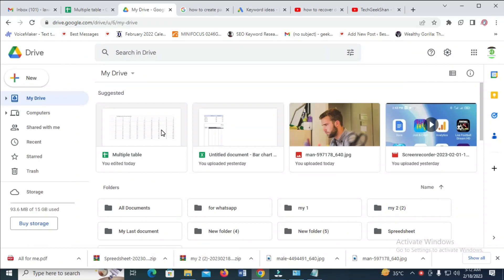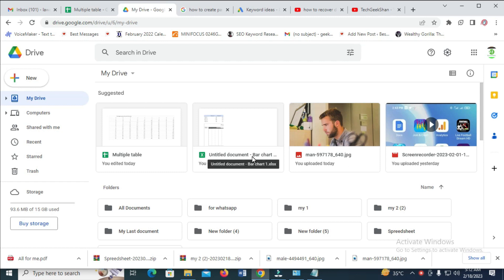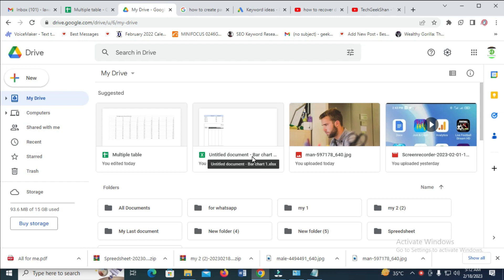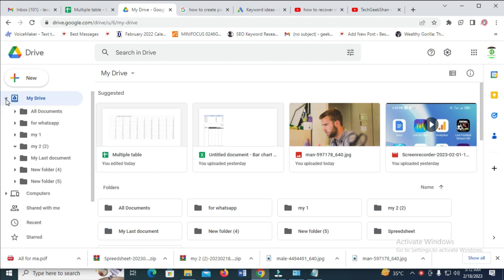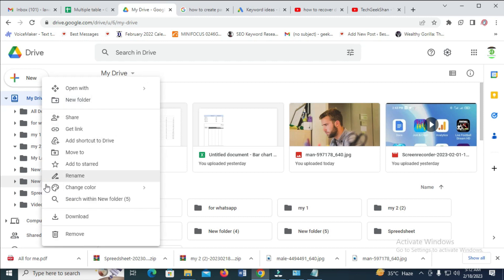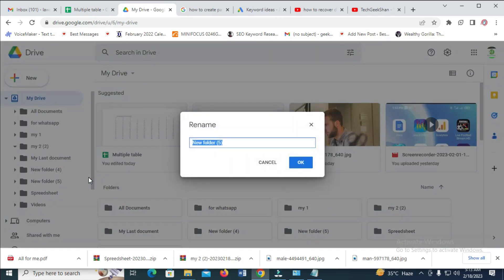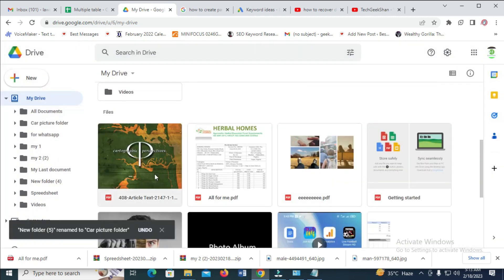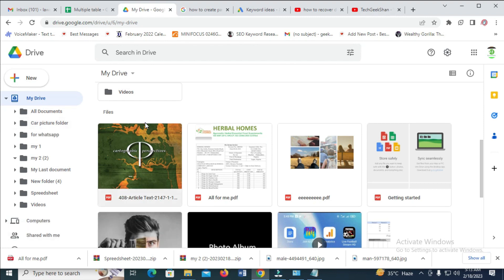How To Rename Folder In Google Drive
In this Video, I have explained How To Rename Folder In Google Drive.